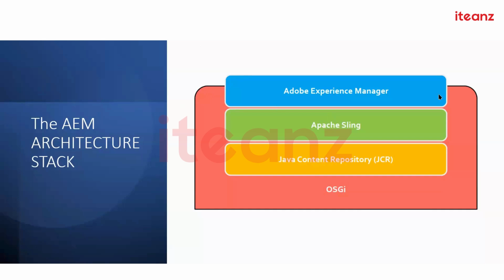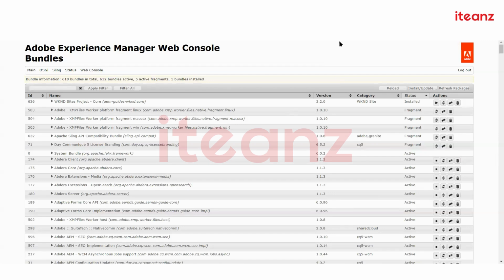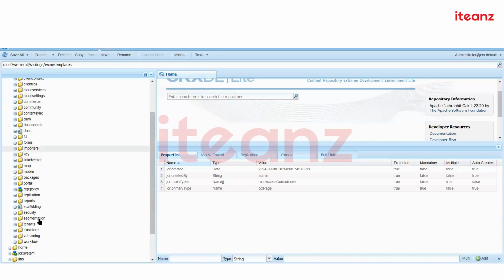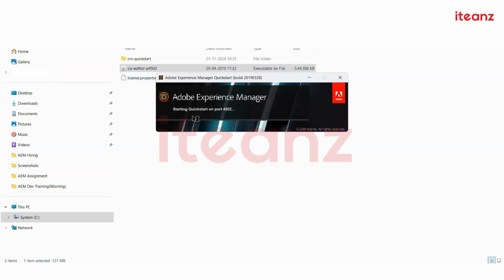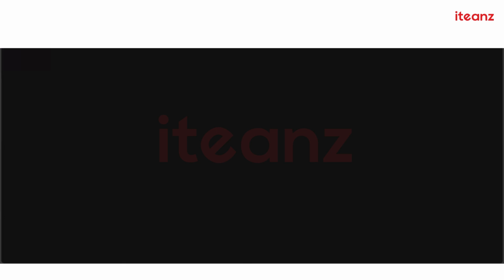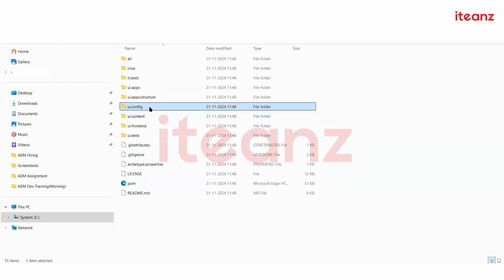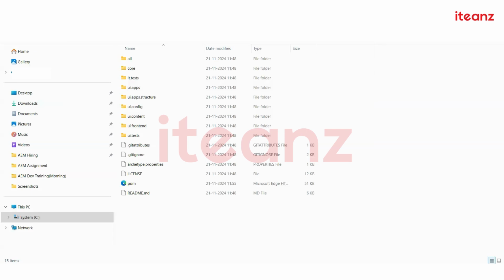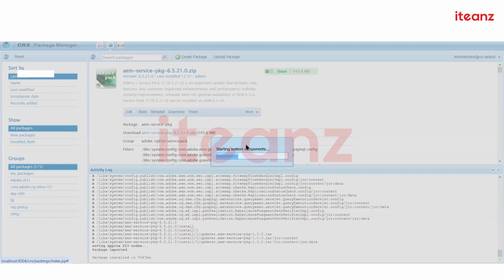AEM Tutorial for Beginners - Introduction to Adobe Experience Manager Online Training - Session 2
► Unlock the full potential of Adobe Experience Manager (AEM) with Iteanz’s comprehensive AEM Development Course. Designed for both beginners and experienced developers, this course provides a thorough understanding of AEM—starting from the foundational concepts and progressing to advanced development techniques. You’ll begin by exploring AEM’s architecture, its key components, and the installation process. The course walks you through creating new projects using the Maven archetype, understanding the project’s code structure, deploying code through Maven, and working with essential tools like VLT (Vault), WebDAV, and run mode configurations.

As you advance, you'll learn to set up a robust development environment using IntelliJ IDEA. This includes importing projects from Git, deploying to AEM via the command line, and configuring IntelliJ for efficient development and debugging. The curriculum covers core development topics such as Sling request processing, working within CRXDE Lite, navigating the OSGI console, and managing replication agents. You'll also gain hands-on experience with AEM’s Package Manager and learn to manage users, groups, tagging, and permissions effectively.

The course delves deep into component development, guiding you in building custom components, working with Core Components, creating dialogs, and understanding templates and content policies. You'll explore Digital Asset Management (DAM), learn to work with Clientlibs for front-end development, and master HTL (Sightly) for dynamic content rendering. A solid understanding of OSGI, including configurations, services, and troubleshooting, forms another core part of the training.

In the final modules, you'll explore AEM workflows, dispatcher configurations, and advanced debugging techniques—giving you the tools needed to handle real-world projects with confidence. Whether you're looking to upskill or transition into AEM development, this course equips you with everything required to succeed in one of today’s most in-demand digital platforms.

Do you want to continue learning AEM Training? Avail the best fees.